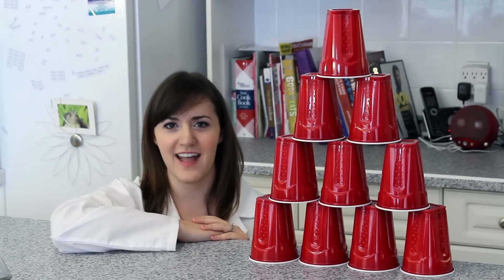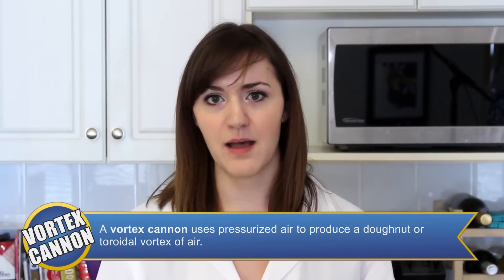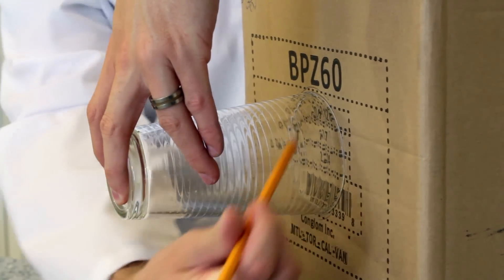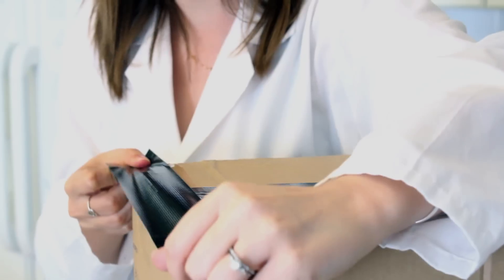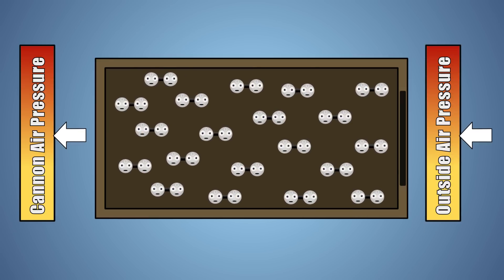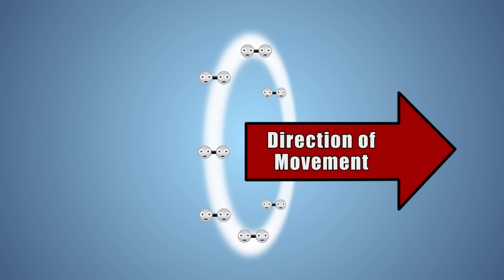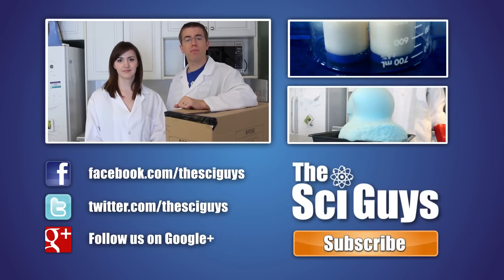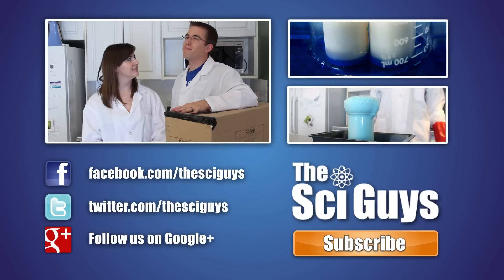The Sci Guys: Science at Home - SE2 - EP12: Air Vortex Cannon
Welcome to the twelfth episode of season 2 of The Sci Guys. In this episode we will be turning a box into an air vortex cannon, which will produce a toroid shaped air vortex. We will show you how the round shaped hole in our box produces an air vortex and why its shape allows it to travel long distances. At the end of this video you will be able to demonstrate with an experiment how an air vortex cannon can produce a toroidal vortex of air and explain how the vortex's shape and the movement of its molecules allow it to travel long distances.

Equipment and Ingredients:
    Medium Sized Box
    Duct Tape
    Box Cutter, Utility Knife or Scissors
    Pencil
    Large Glass
    3-10 Disposable Cups
    Goggles
    Gloves